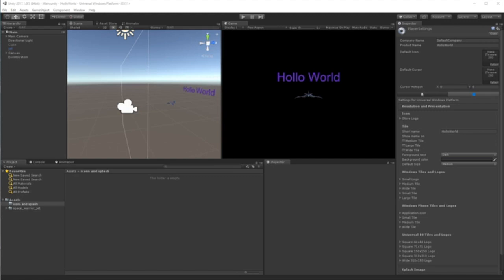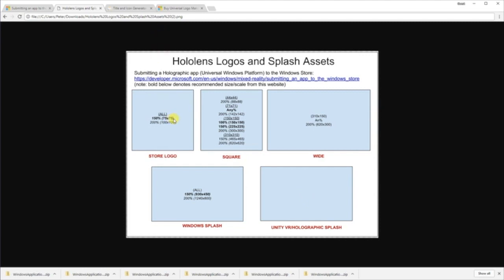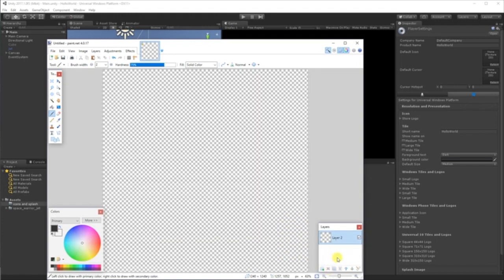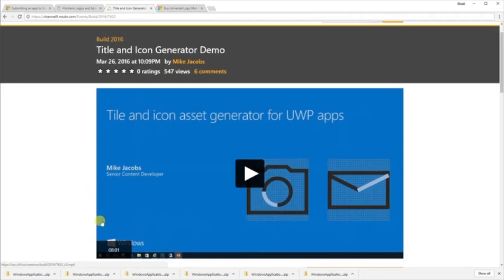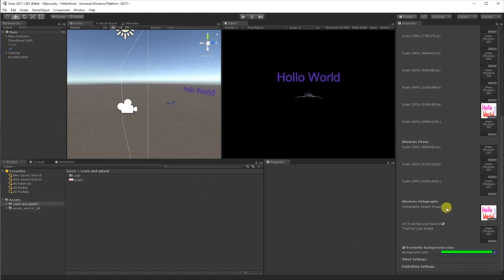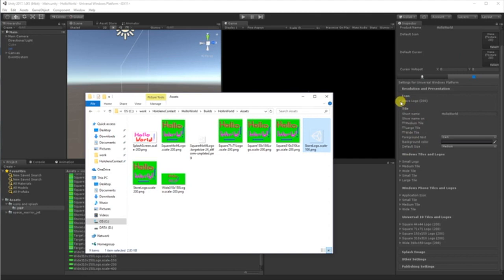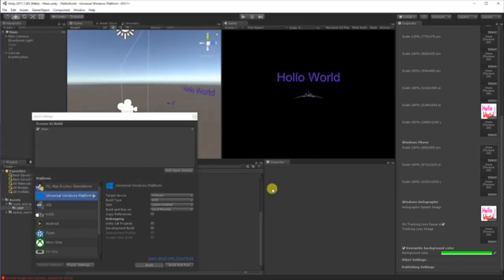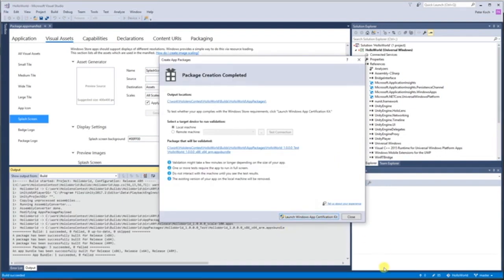Part 3 (-12 weeks): HolloWorld - Icons, Tiles and Splashes (oh my!)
Hololens Contest